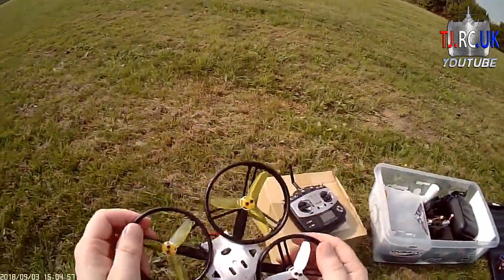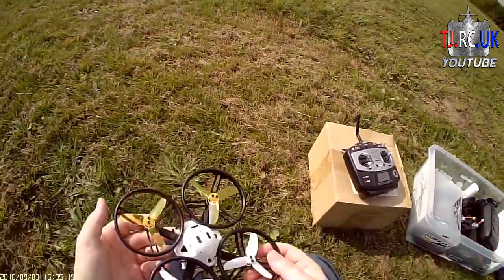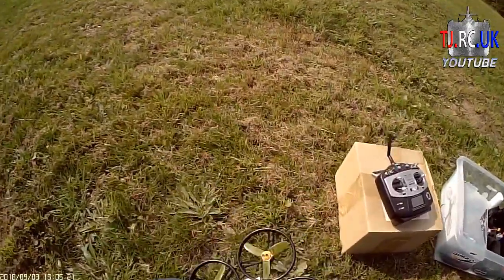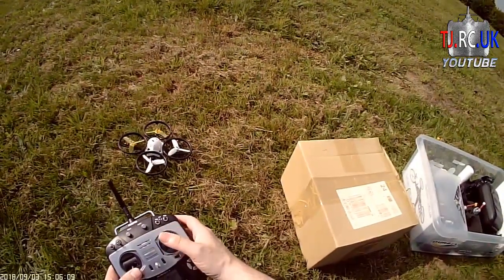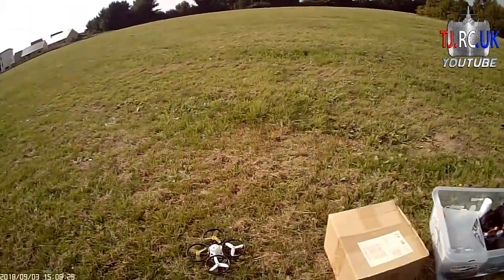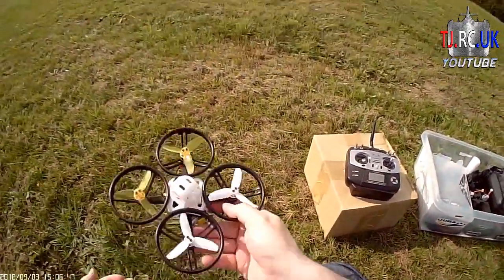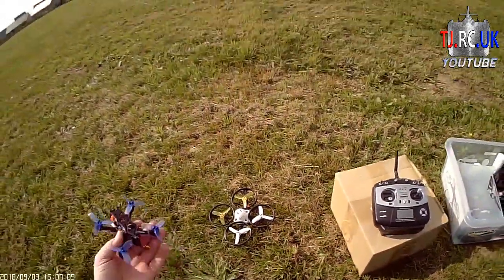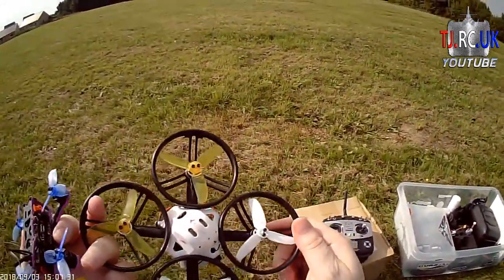BETAFLIGHT FLIP OVER AFTER CRASH DEMO AKA TURTLE MODE IS IT A GOOD FEATURE HAS IT HELPED YOU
Can it flip it. yes it can :)
I think it is a great idea until you go mad and possibly burn out your individual esc's/motors or your 4in1 esc due to pulling to much current, but i think in a situation where if it is just crashed and not jammed or wedged anywhere it can possibly save you from a very long walk, that is if the props are all good and able to get it back in the air :) or it can save you breaking your neck climbing a tree :), in a tree situation it can often enable you to wiggle your quadcopter free due to your control of the reverse thrust along with being able to control individual sides or individual motors but you are more prone to burning out your esc's/motors in this scenario especially on say a 10 amp esc compared to say a 30 amp or higher so be aware of that!.